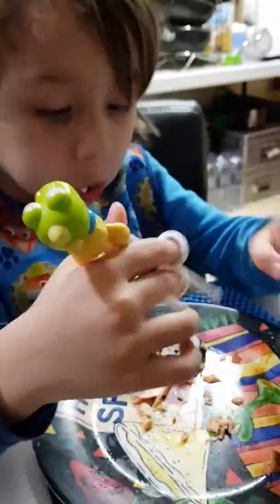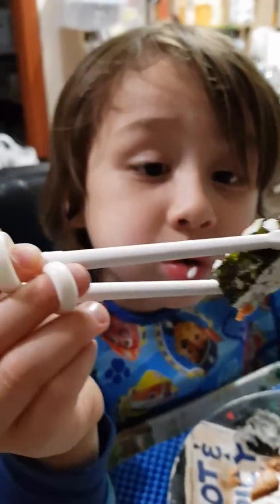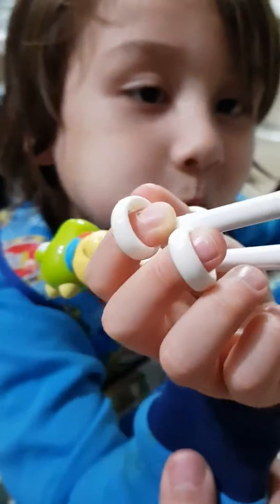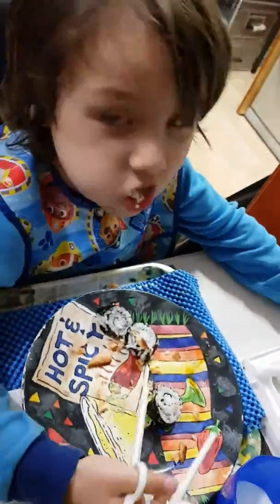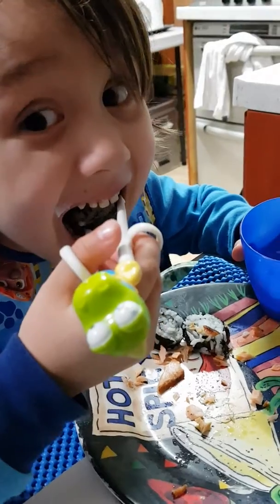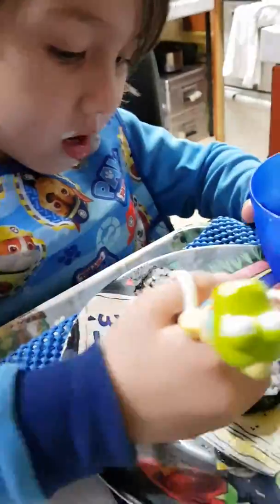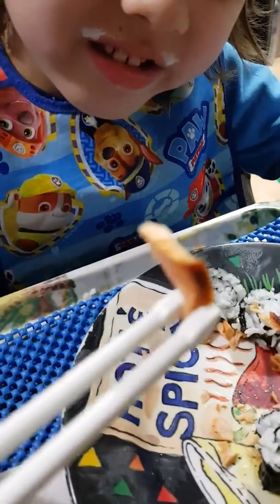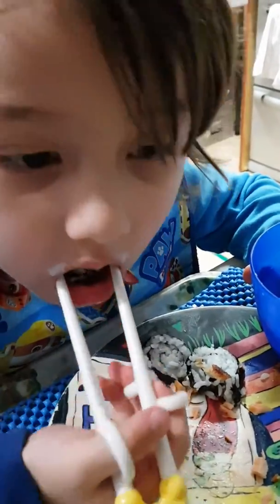Baby Thomson using chopsticks March 15, 2018